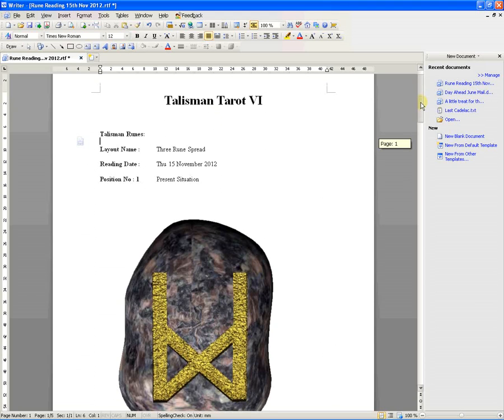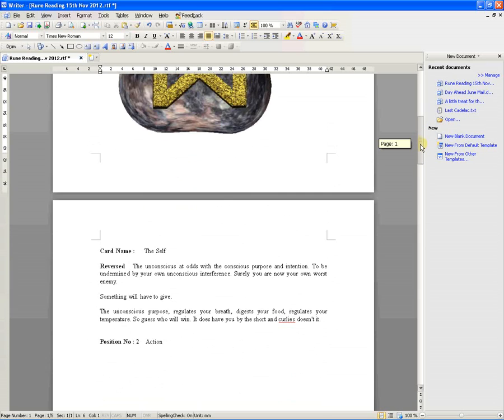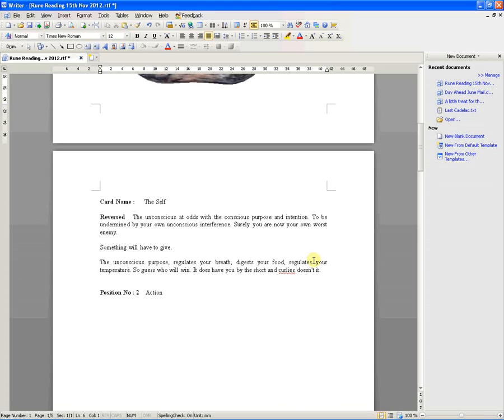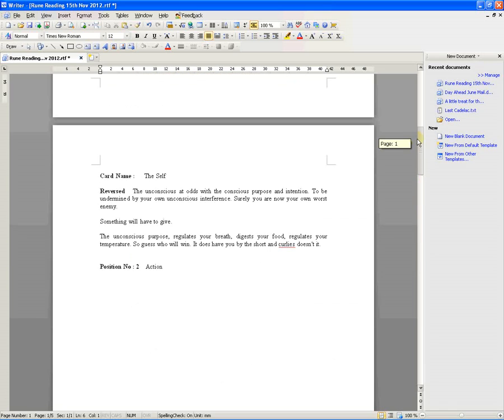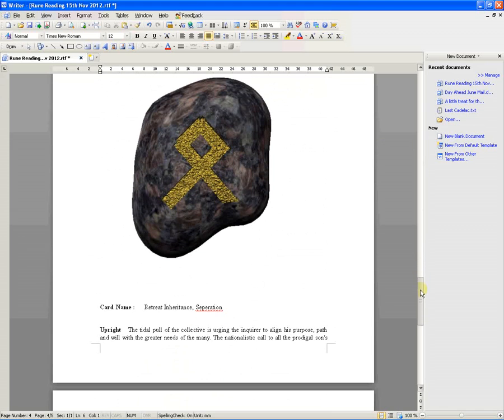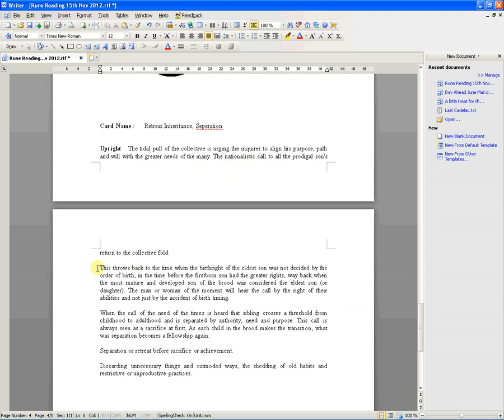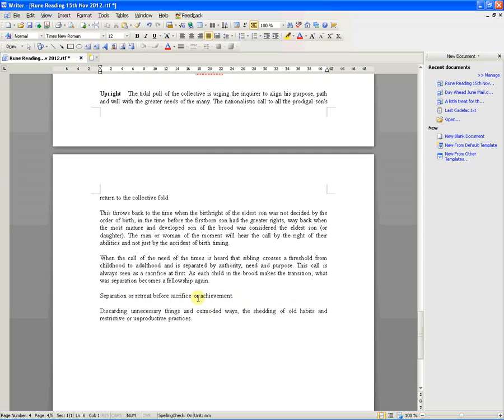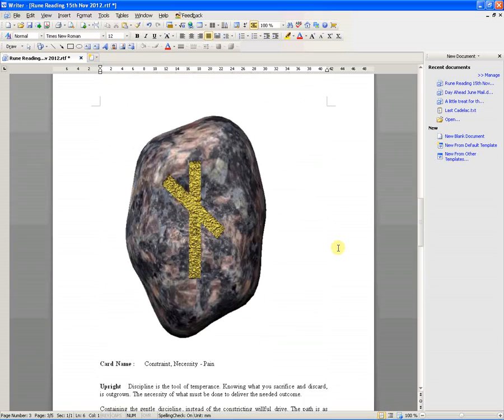Messages In Time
People who believe in fairy tails always end up in tragedies. well not all of them, always do.